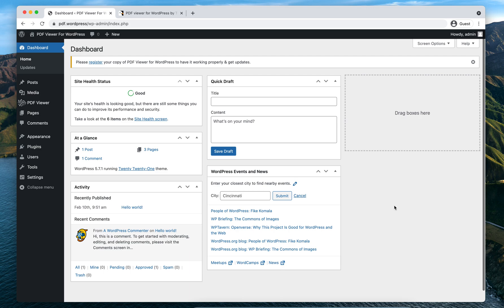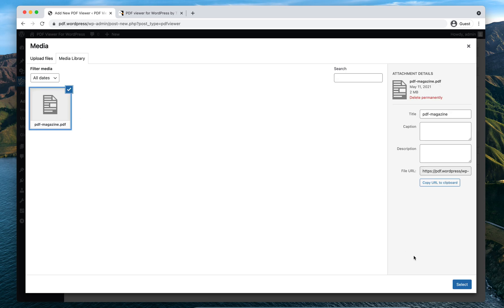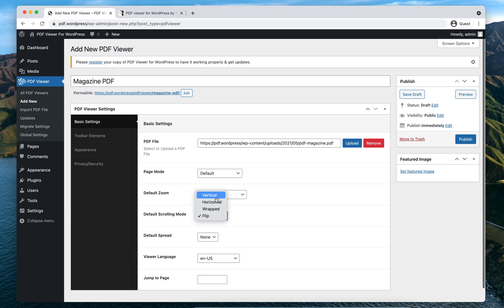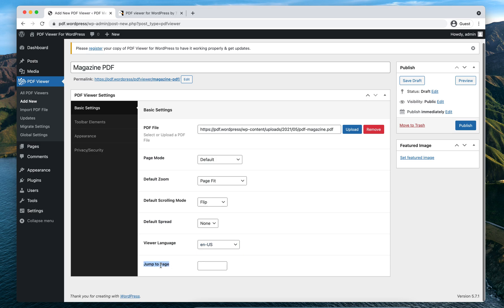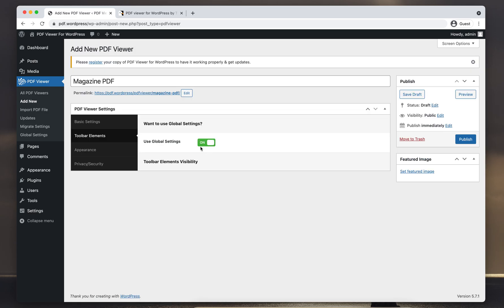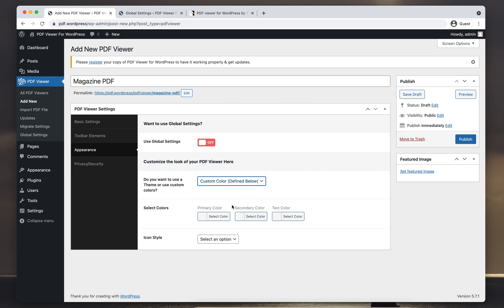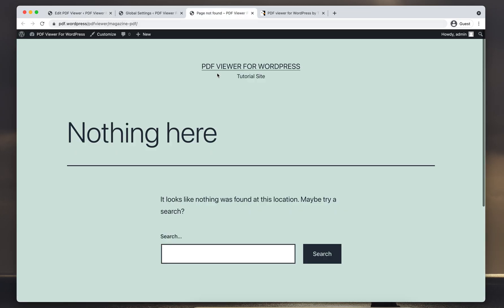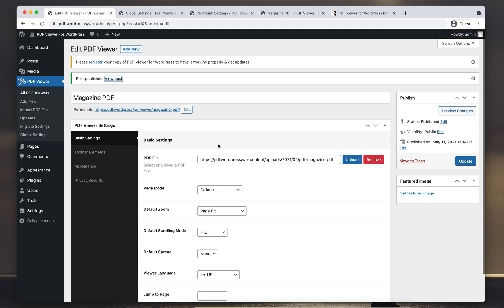3. Creating Your first PDF Viewer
This video demonstrates how you can create your first PDF Viewer using PDF Viewer for WordPress version 10.0 or above.